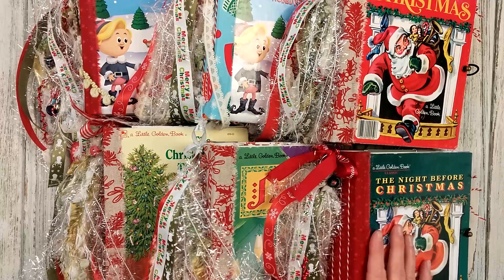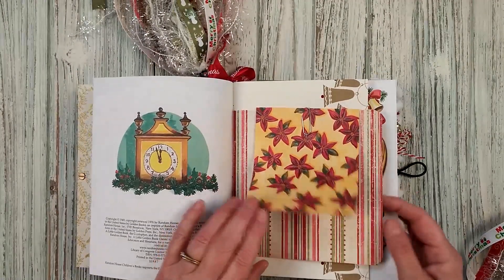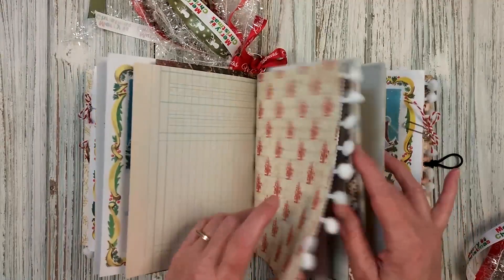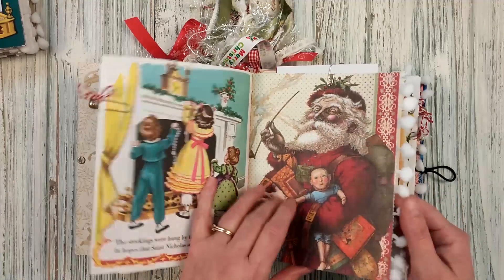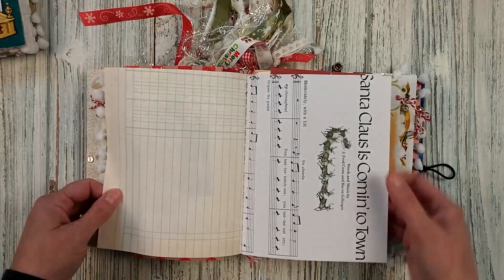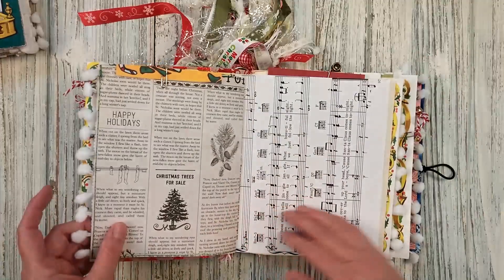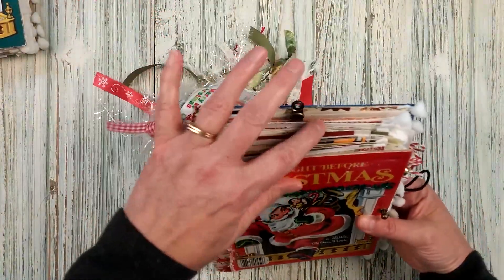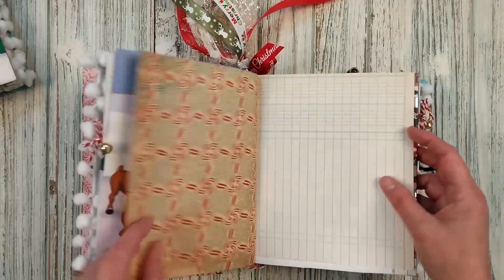12 Christmas December Daily Journals (Second Video)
12 Christmas Journals for the September Stashbusters Junk Journals Challenge on DearJulieJulie
I will start listing these journals in my Etsy shop on Friday Sept 27 late afternoon. If there is a journal you are interested in please feel free to message me if you do not see it yet in the shop, as it will take awhile to photograph and list 12 journals.
Etsy Shop
Christmas Ephemera Printable Kits
Christmas Ephemera Printable Kit